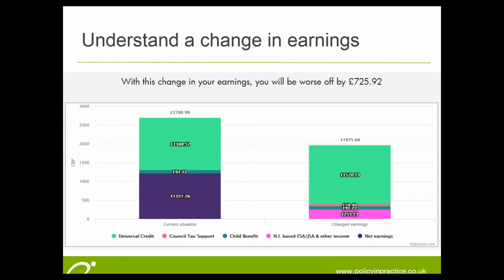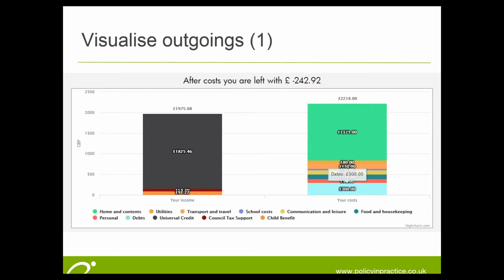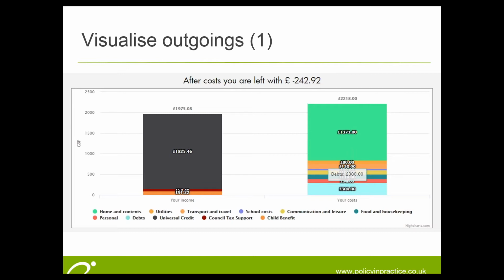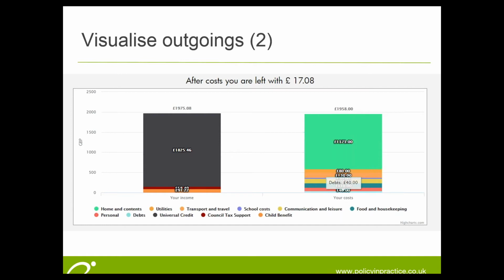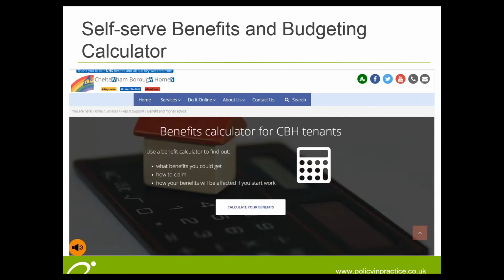How Cheltenham Borough Homes use the Benefit and Budgeting Calculator to support tenants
"You can explain benefit entitlements but people may not fully grasp the numbers. Having the Benefit and Budgeting Calculator as a mechanism to visually explain the breakdown of entitlements using colour coded charts really helps as it’s something people can relate to."
Grant Bailey, Benefit and Money Advice Team Leader, Cheltenham Borough Homes.

Hear how Cheltenham Borough Homes use Policy in Practice's Benefit and Budgeting Calculator to support the tenants who need it the most.

Register now for our next webinar 'Is your post COVID-19 Council Tax Support Scheme sustainable? ' taking place on June 3 at 10:30

If the date of this webinar has passed you can view our webinars on demand